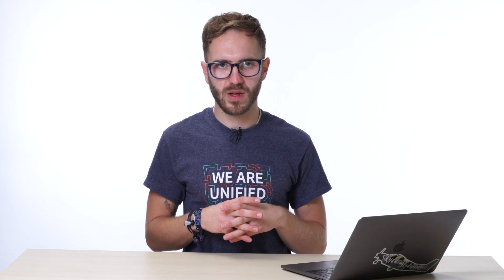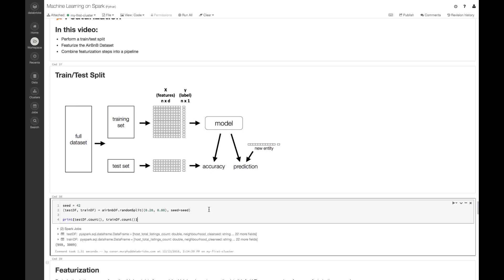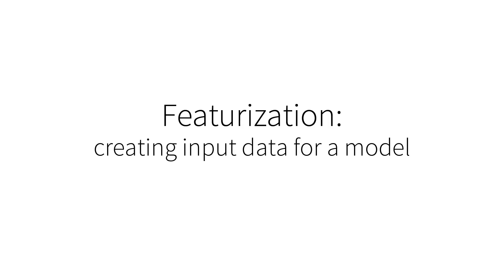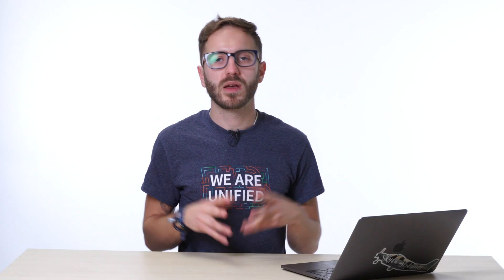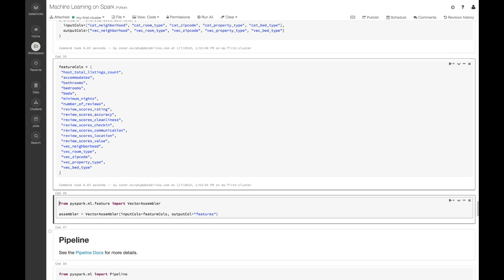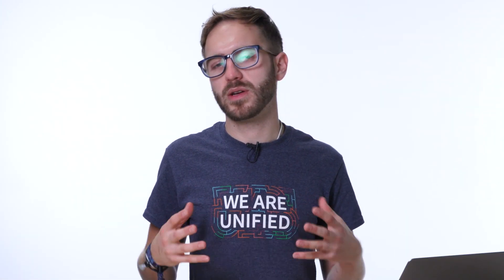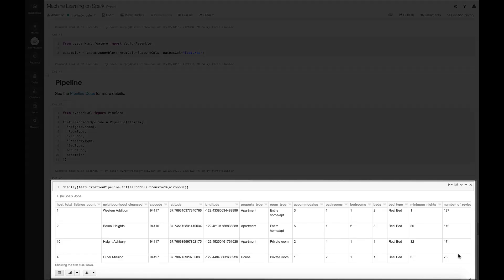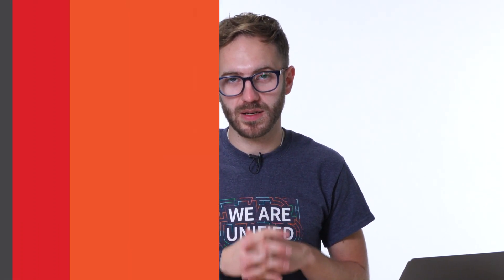Featurization (4/5)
Unlock the full self-paced class from Databricks Academy!

In this video, Conor prepares the data for final model fitting. He first demonstrates the preparation of a Train/Test Split on the data set and discusses the importance of this technique in terms of preventing model overfitting. Next, Conor shows how to use Spark ML Transformers to complete data preparation via a Featurization Pipeline.

Don't have a Databricks Account?